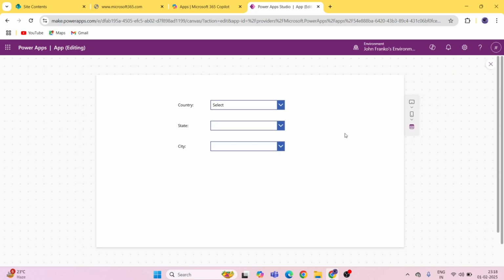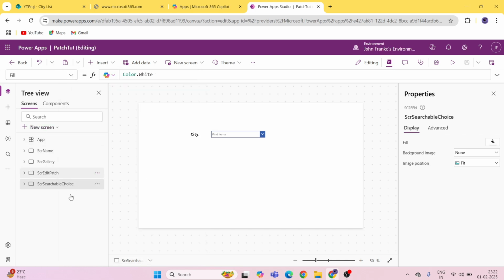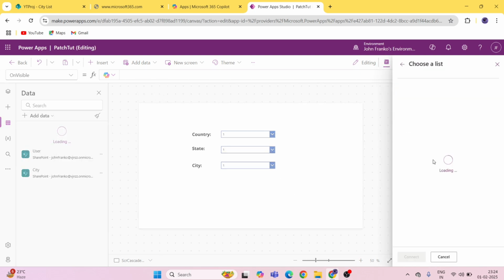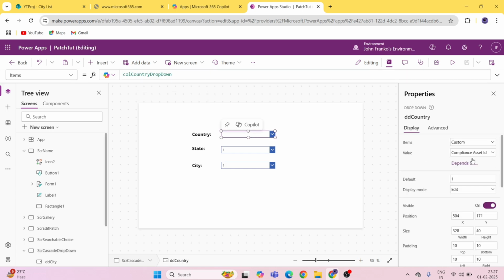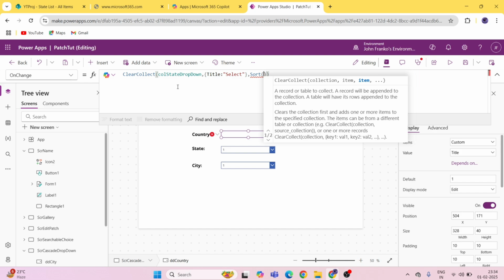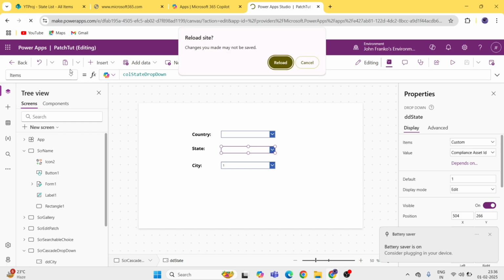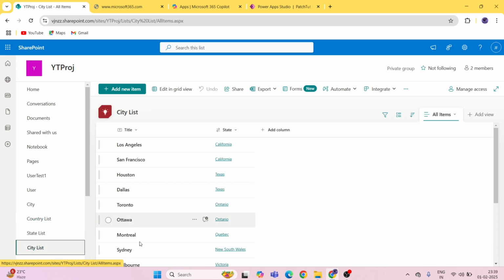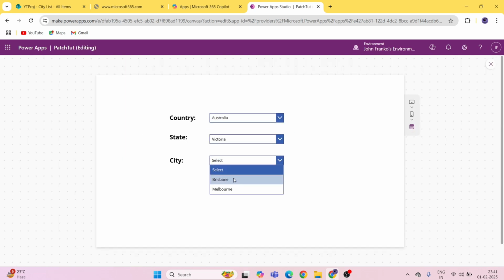Power Apps Cascading Dropdown with SharePoint Lookup Column | Step-by-Step Tutorial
🚀 Power Apps Cascading Dropdown with SharePoint Lookup Column – Step-by-Step Guide

In this Power Apps tutorial, you’ll learn how to create cascading dropdowns using a SharePoint List with Lookup Columns. Cascading dropdowns allow users to filter dropdown values dynamically based on previous selections, improving usability and ensuring accurate data entry.

If you're building Power Apps connected to SharePoint, understanding how to configure cascading dropdowns with lookup columns is essential for professional business applications.

✔ How to create cascading dropdowns in Power Apps
✔ Using SharePoint Lookup Columns to filter dropdown values
✔ Connecting SharePoint Lists to Power Apps
✔ Implementing real-time dropdown filtering
✔ Best practices for building optimized Power Apps forms

By the end of this tutorial, you’ll be able to build dynamic cascading dropdowns in Power Apps that filter SharePoint data efficiently and improve user experience.

Perfect for beginners and intermediate Power Apps developers working with SharePoint integration.

LinkedIn (For Contact)

Hashtags (5 Only – Clean & Strong)